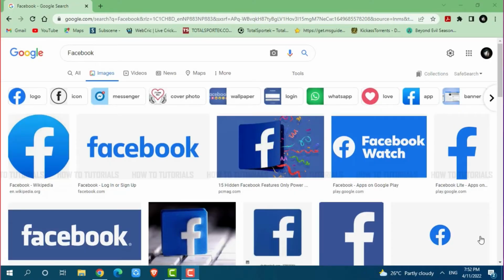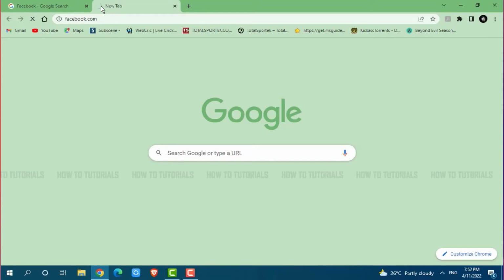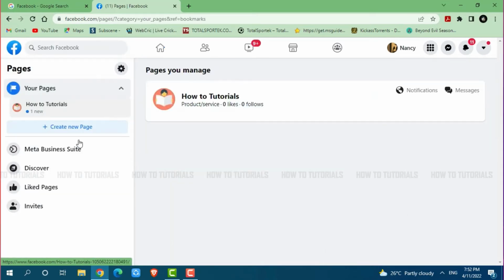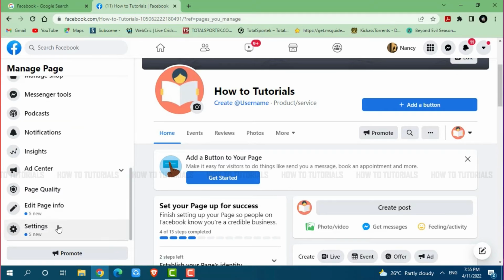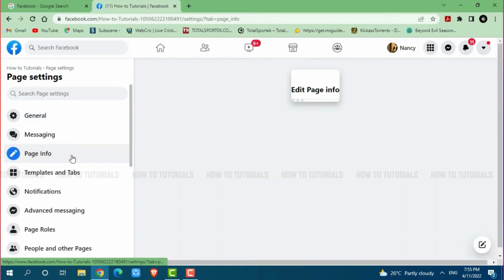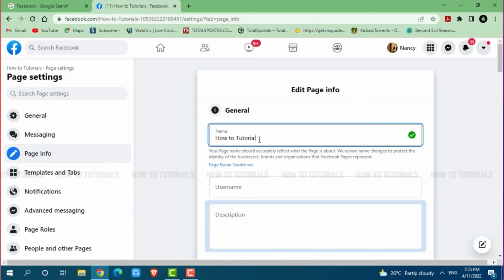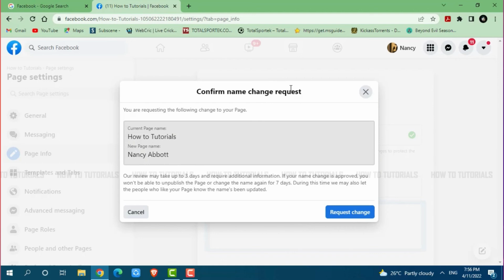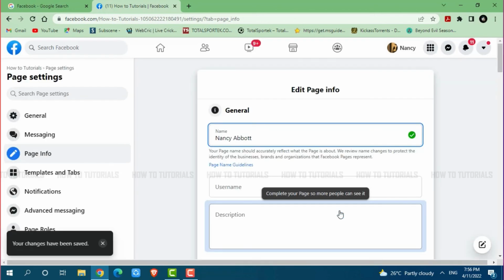How To Change Facebook Page Name 2022 | FB Page Name Change Help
"How To Change Facebook Page Name 2022 | FB Page Name Change Help " - A Video Guide by How To Tutorials.

This video guide shows the procedure to change Facebook Page name.
Here's the steps:
1. 1. Open any browser and search for ‘facebook.com’ and press ‘Enter’.
2. Get logged in.
3. Click on ‘Page’.
4. Click on the page you want to change.
5. Click on ‘Manage Page’ and scroll to Settings.
6. Click on ‘Page Info’.
7. You go in for changing the name.
8. Click on ‘Request Change’.
Once the request is accepted you will have your page name change.